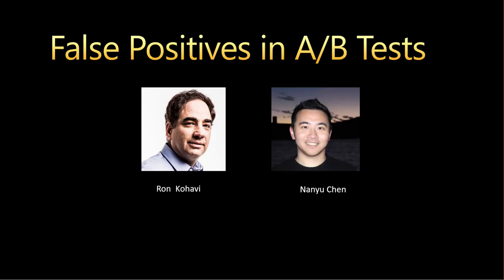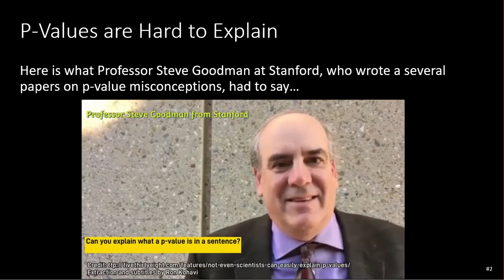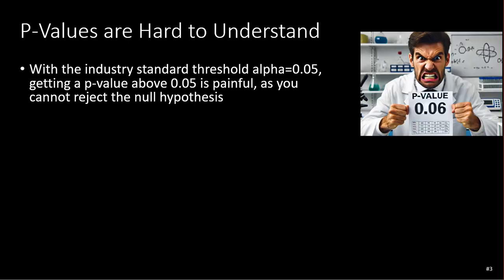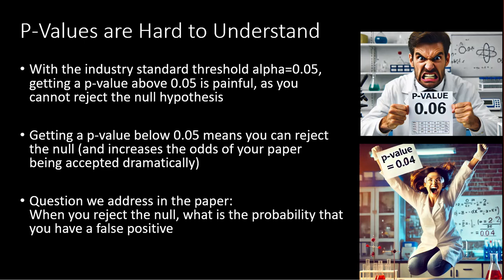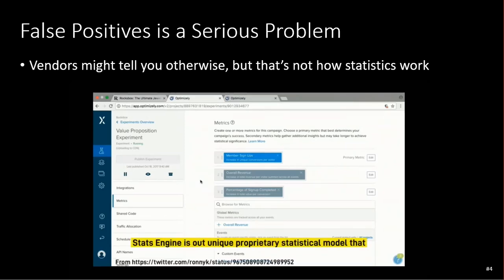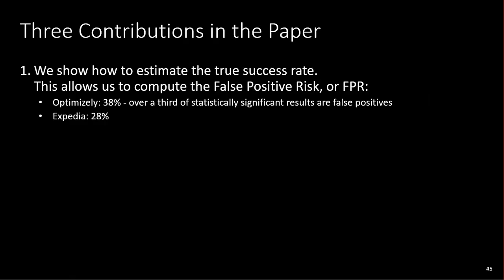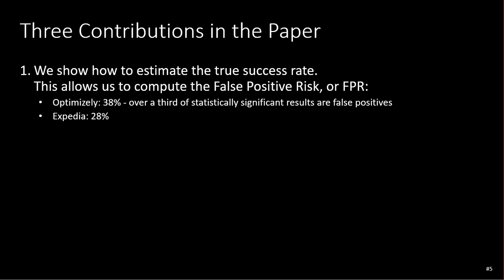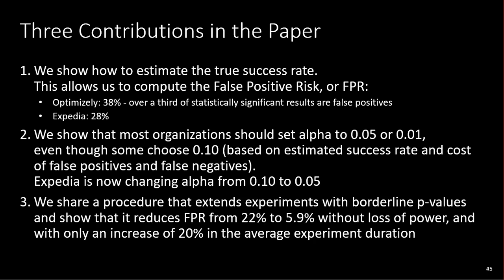False Positives in A/B Tests